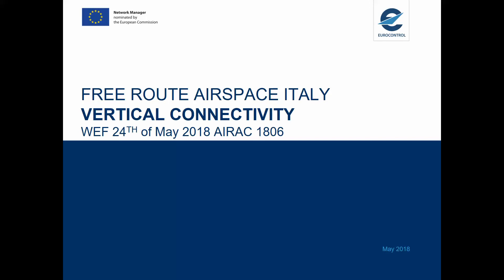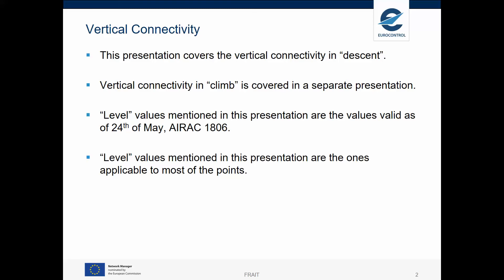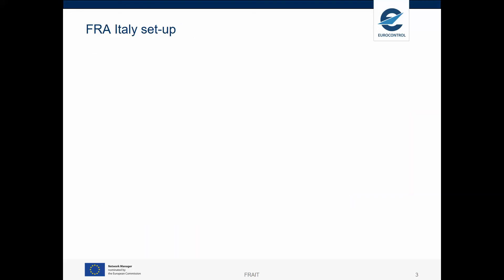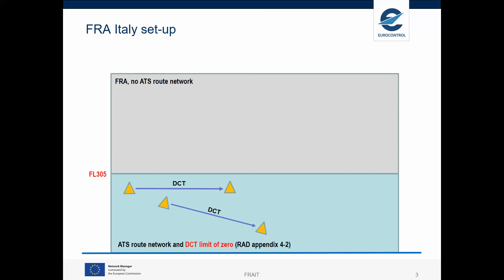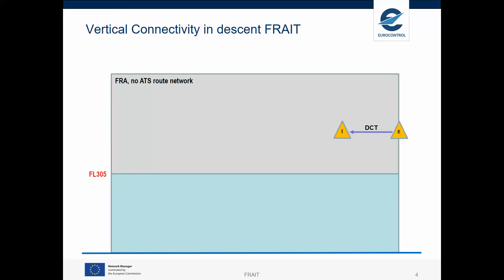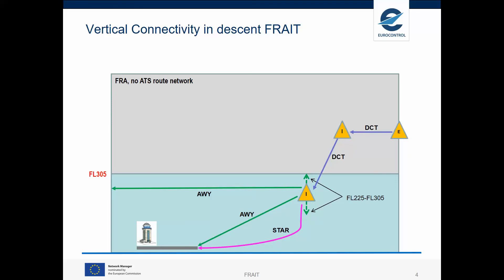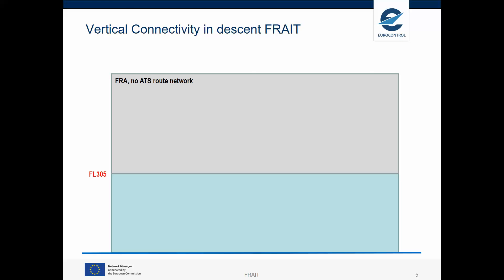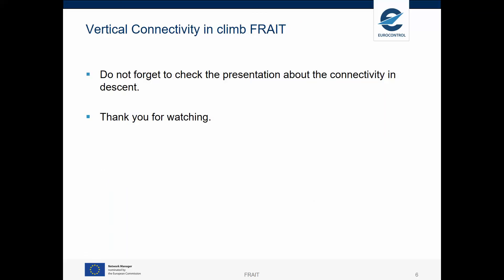Descending through Free Route Airspace (FRA) in Italy after 24MAY18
This video describes the concept of transition from the Free Route Airspace (FRA) to the route structure in Italy, as from 24th MAY 2018.